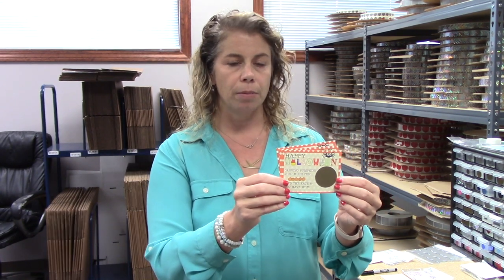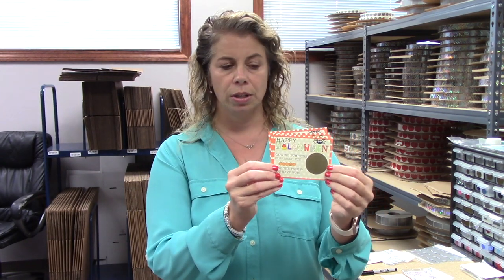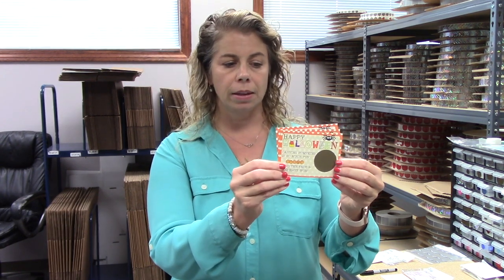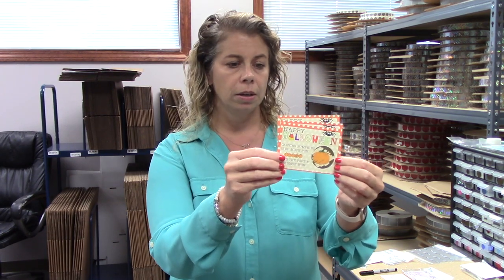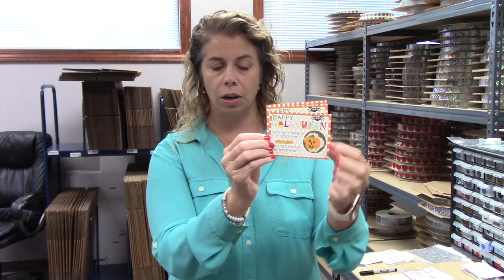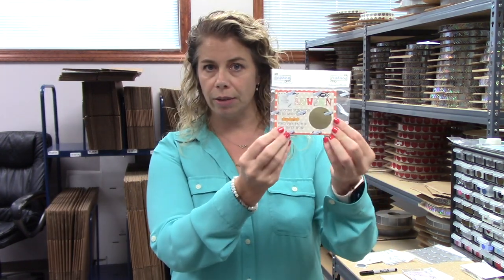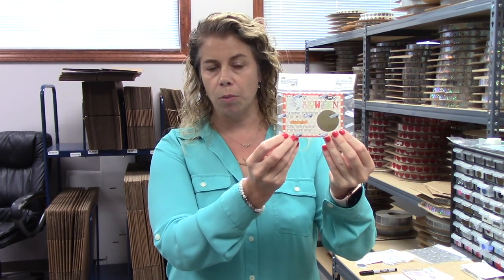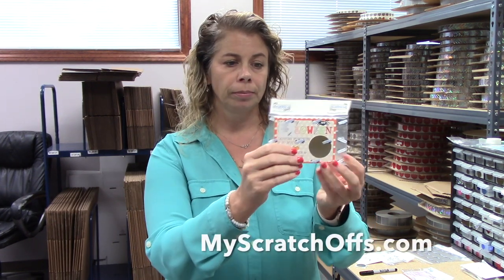Jack O'-Lantern Happy Halloween Party Scratch Off Game Cards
🎃 How do you mend a broken Jack-O’-Lantern? 🎃 WITH A PUMPKIN PATCH 🤣🤣🤣 HOT OFF THE PRESSES!! Fun for everyone- Jack-O’-Lantern Scratch Off Game. Pack of 26 with 2 winners- easy set up and quick clean up! Great for ANY party! Karen has the sneak 👀 peek at this NEW product.

Want a creative and innovative way to stand out for your business, your wedding, your family or friends?  Then you’ve come to the right place! The Team at My Scratch Offs is ready and willing to assist you in creating a scratch off card that is sure to grab the attention of everyone.  Let’s face it, people love exciting experiences.  And everyone loves scratch offs!  Let us help you give just that- An Exciting Experience…with a Scratch Off!

It’s why we’ve made our Motto: Create It! Reveal It!

Whether you need 100 cards or 10,000, we’re here and ready to help you Create It and Reveal It!  The customer is always our #1 priority.